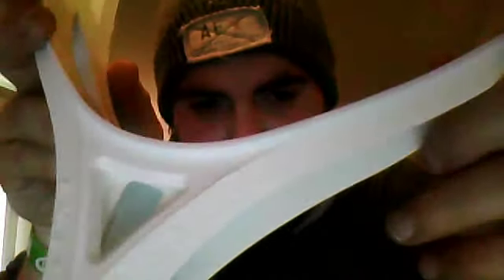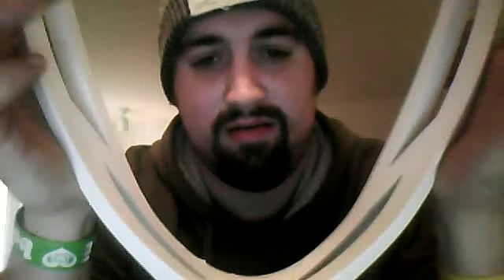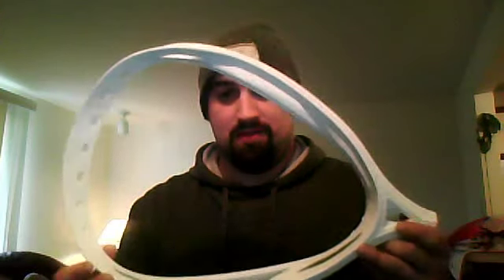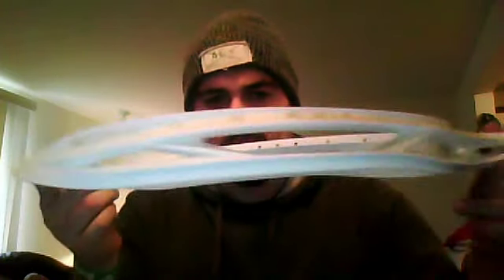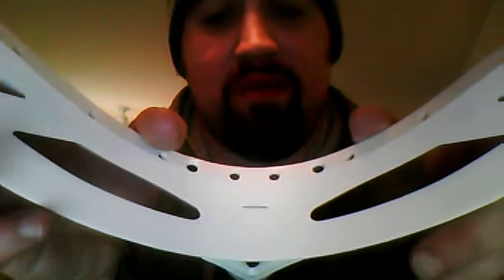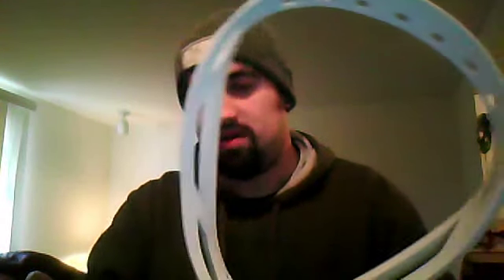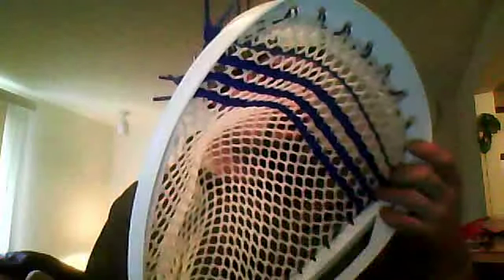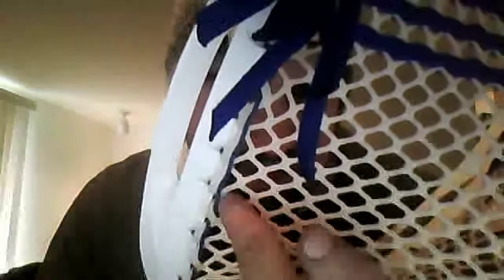Sports stop christmas ( aka unboxing )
and realized i got my nemmy lyte today